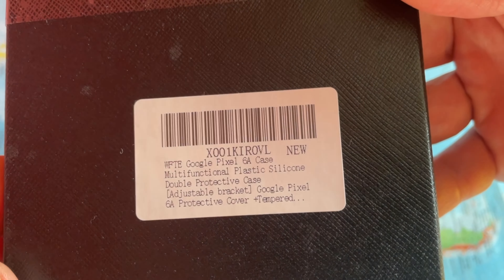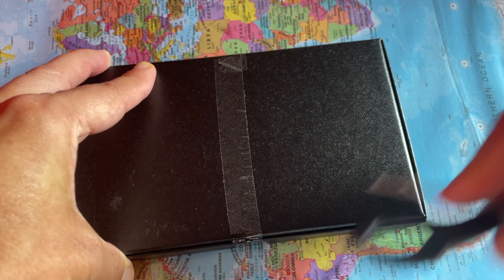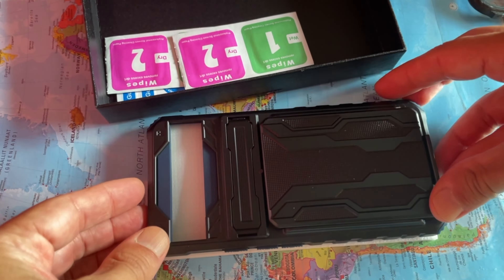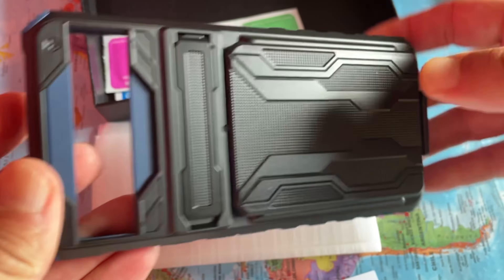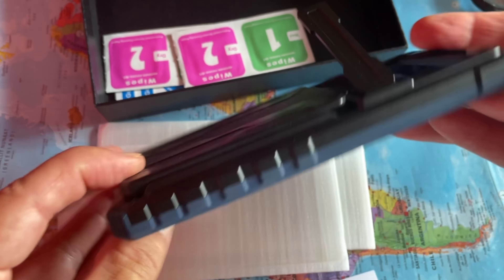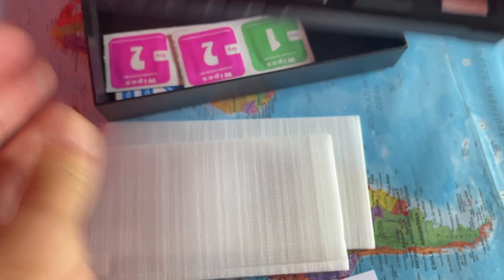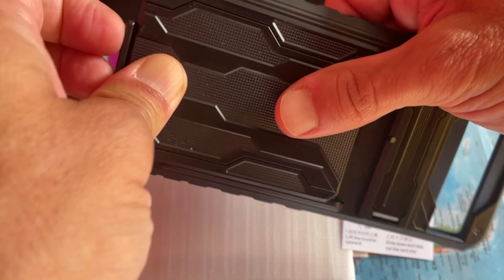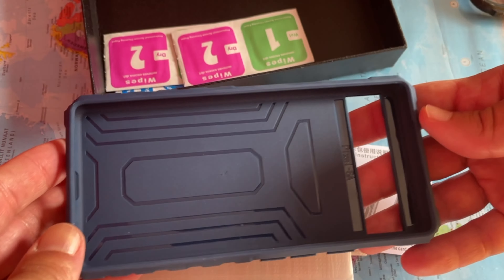WFTE Google Pixel 6A Case Multifunctional Plastic Silicone Double Protective Case